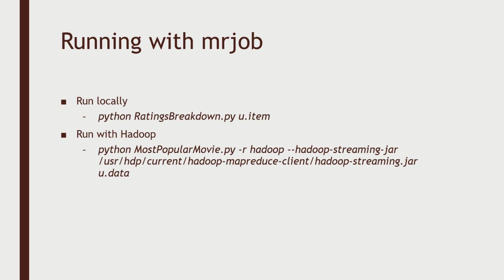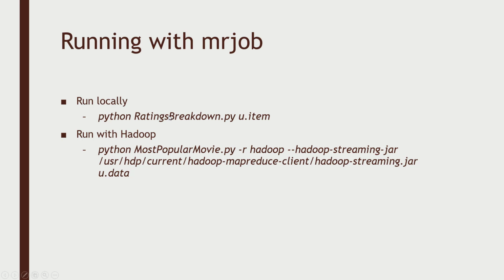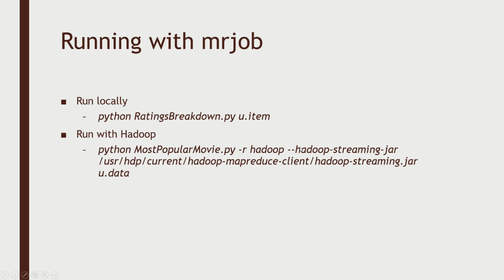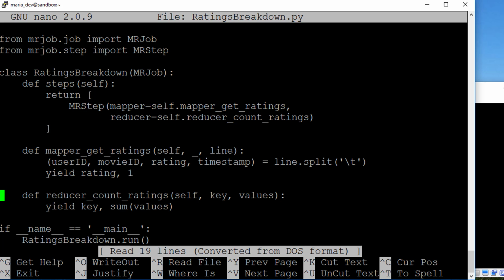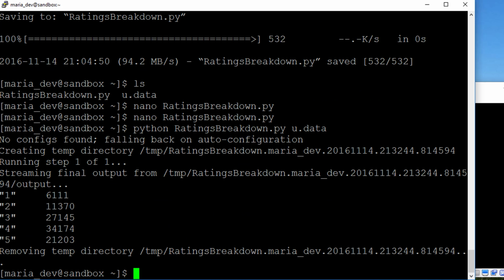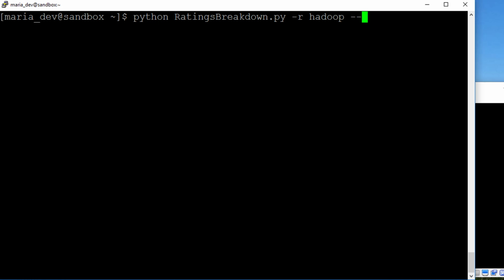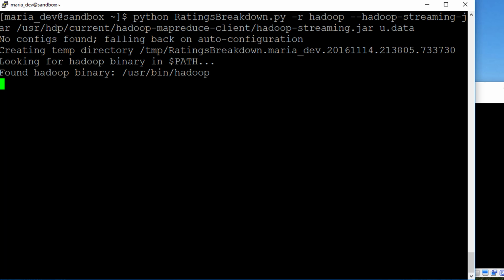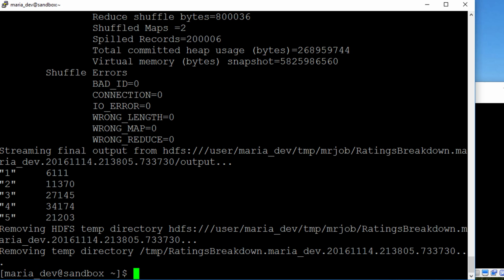12 Activity Code up the ratings histogram MapReduce job and run it